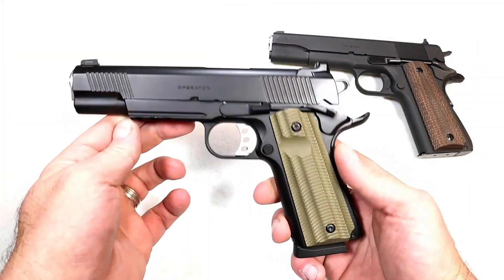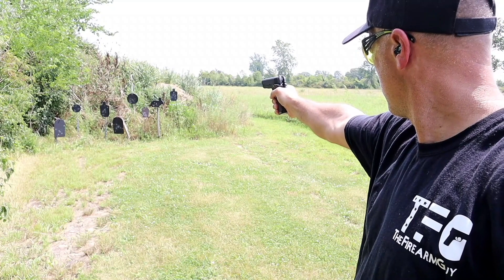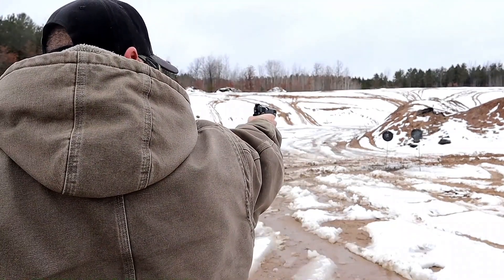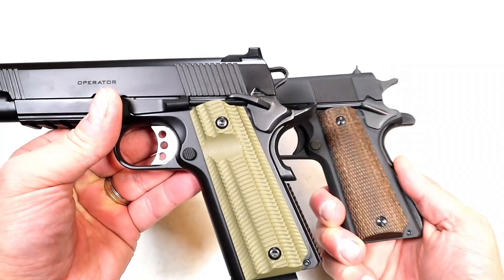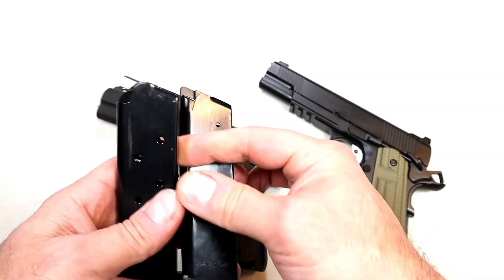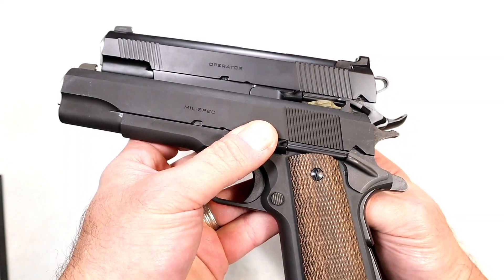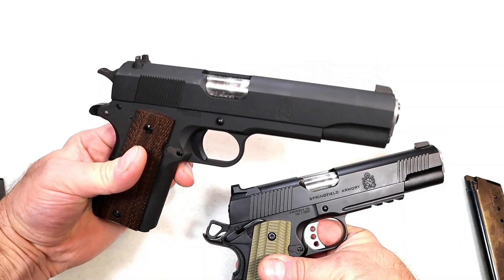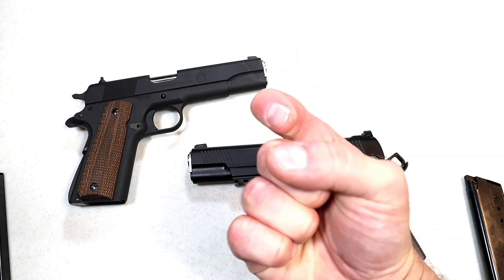Springfield Operator vs. Mil-Spec 1911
This video examines the strengths and benefits of the Springfield Armory Operator vs. Mil-Spec 1911 .